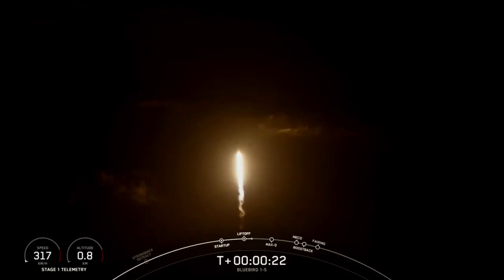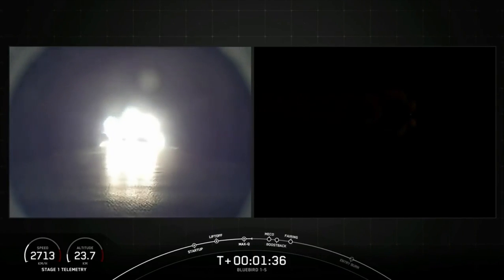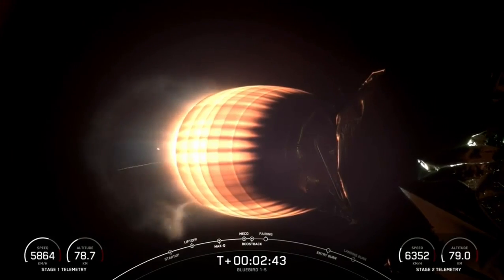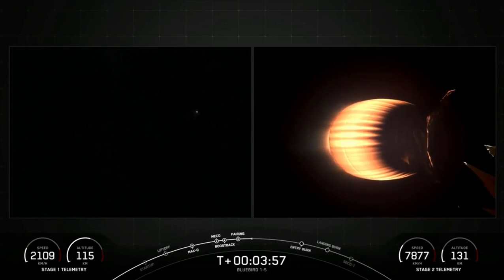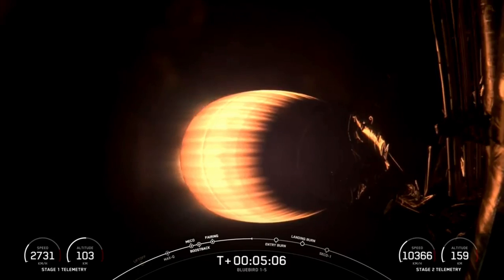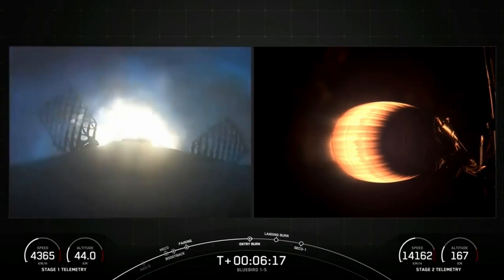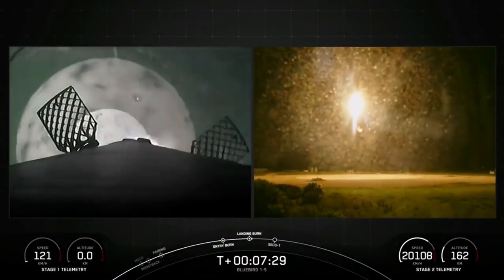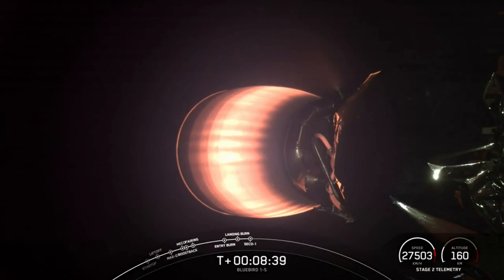Blastoff! SpaceX launches 5 giant BlueBird smartphone satellites, nails Florida landing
A SpaceX Falcon 9 rocket launched 5 AST SpaceMobile BlueBird satellite on Sept. 12 at 4:52 a.m. EDT (0852 GMT) from Cape Canaveral Space Force Station in Florida. [Full Story]

The Falcon 9's first stage returned to Earth about 7.5 minutes later, making a vertical touchdown at Cape Canaveral's Landing Zone 1. It was the 13th launch and landing for this particular booster, according to a SpaceX mission description.

Credit: SpaceX